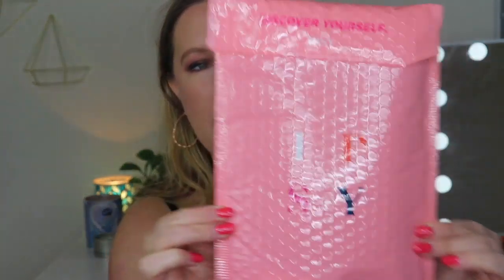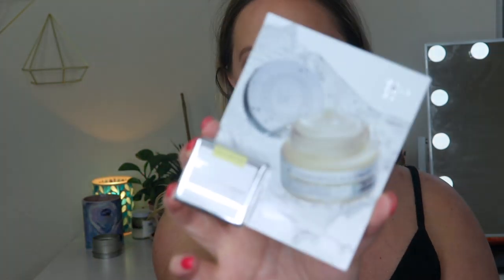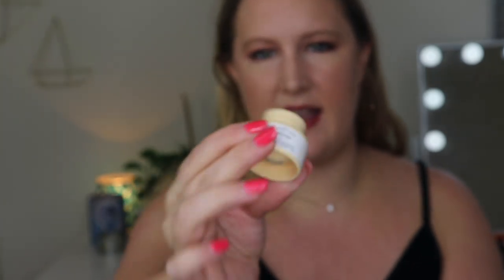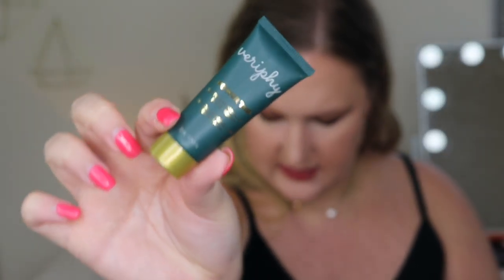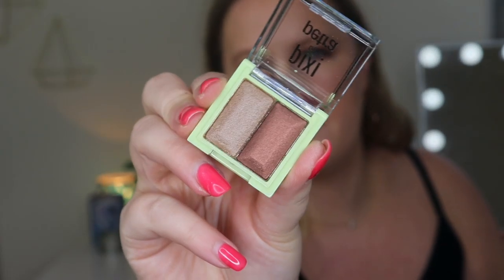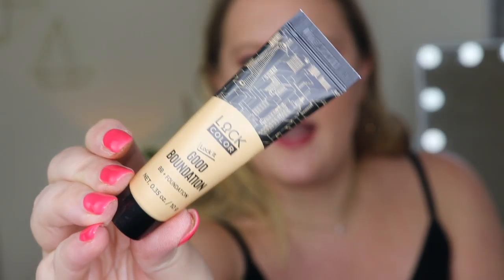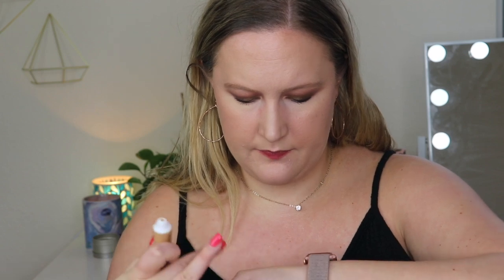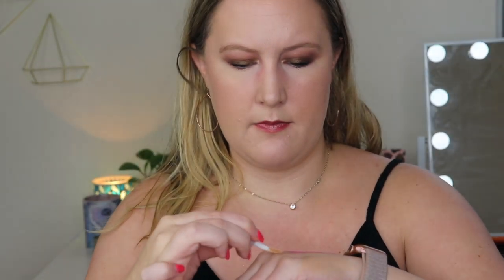Ipsy Glam Bag November 2019 | Good Month!